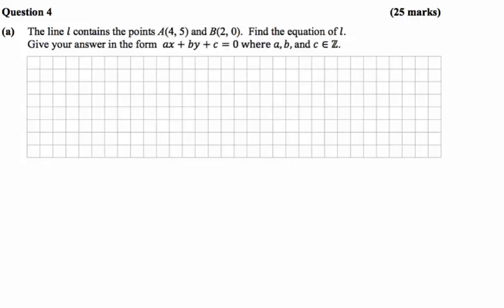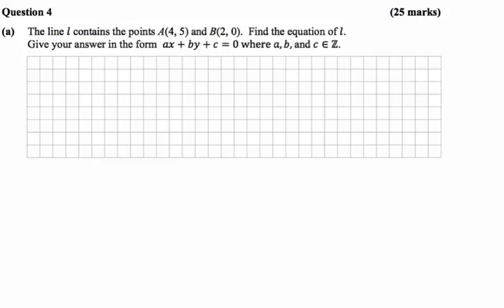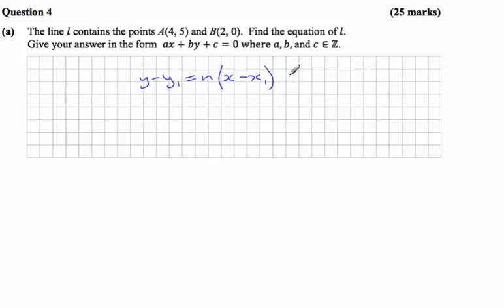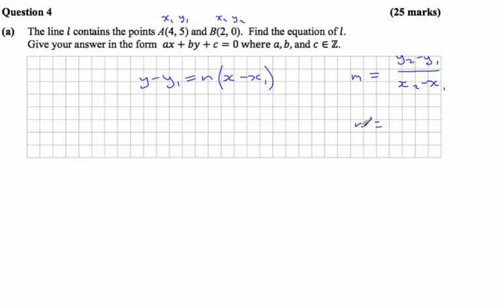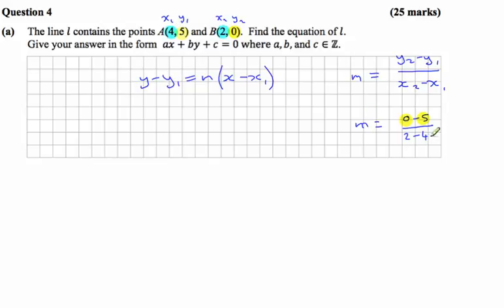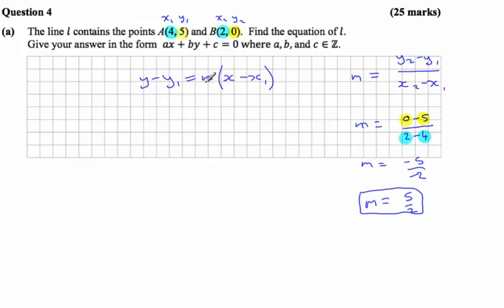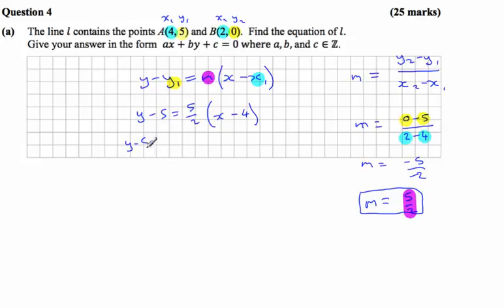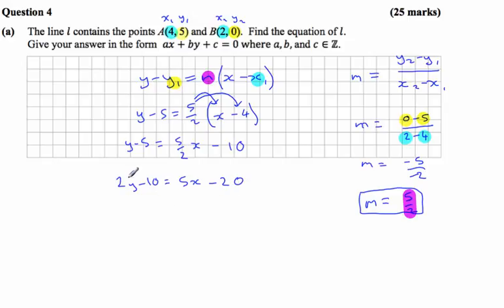2016 LCO P2 Q4a